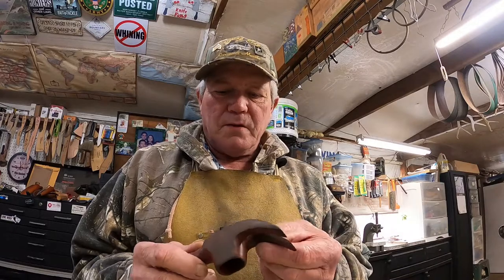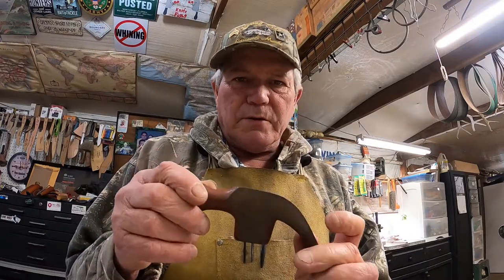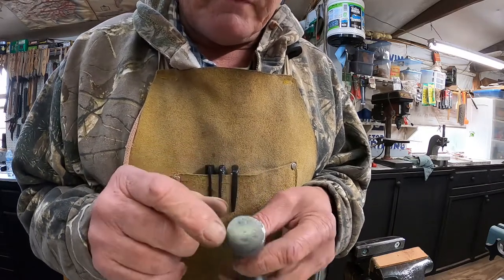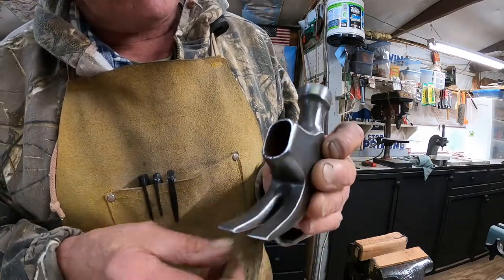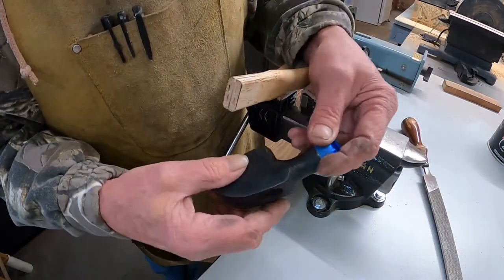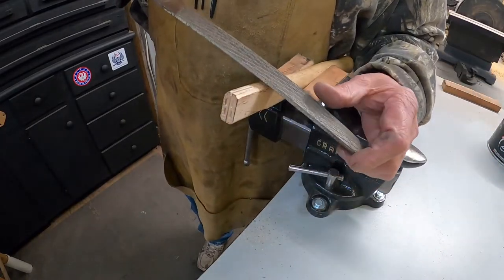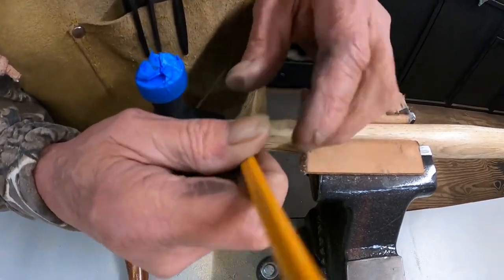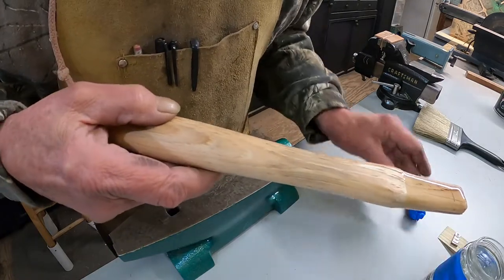Tool Restoration Old Claw hammer !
This old hammer was in a box of tools that were donated to the shop. It was in good shape, I made it better!